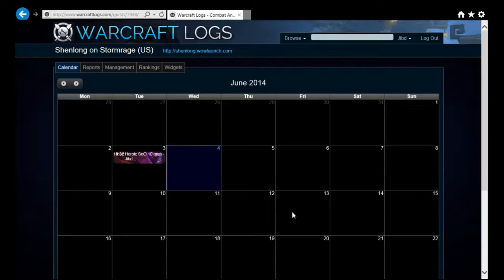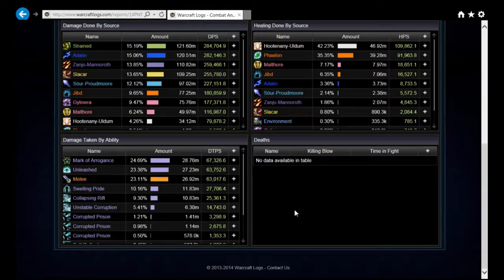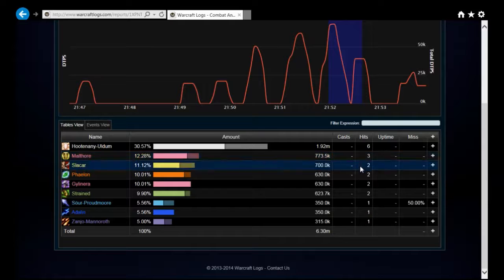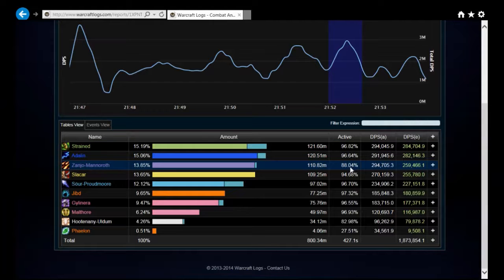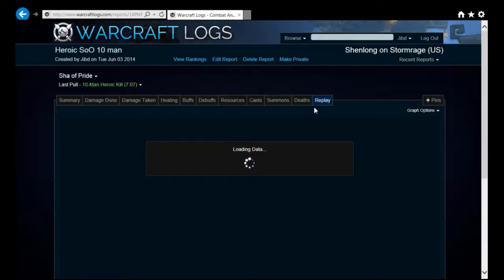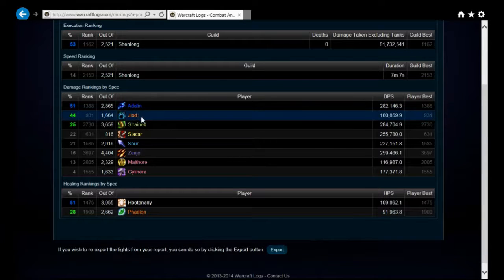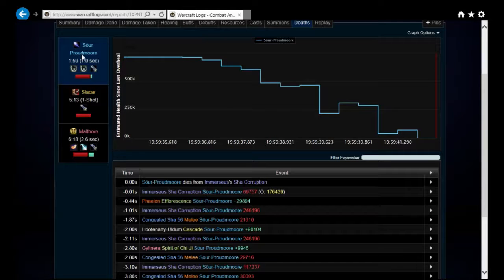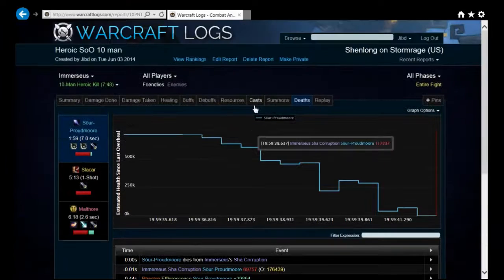Warcraftlogs from a raid leaders pov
I created this video for guildies to better understand what I review on the log files concerning the raid feedback I provide.  My hope is that is brings more awareness to folks on how to improve their game play.